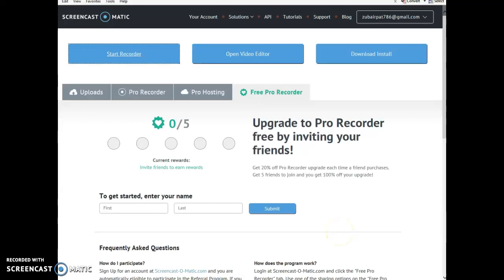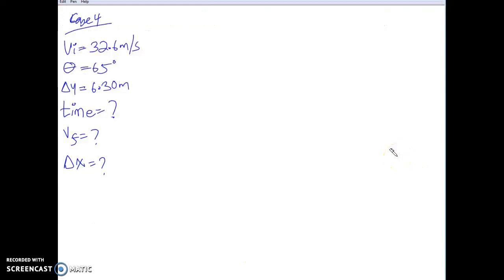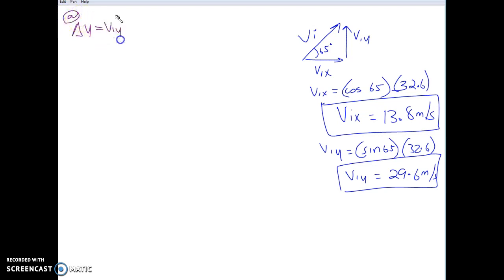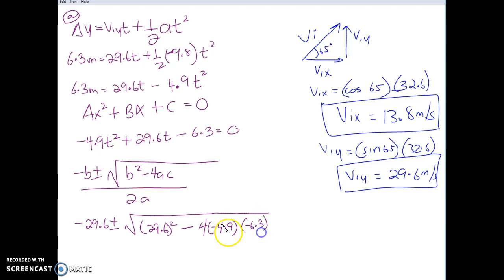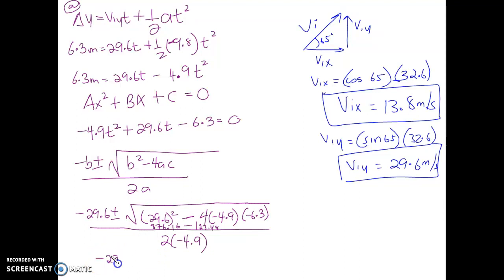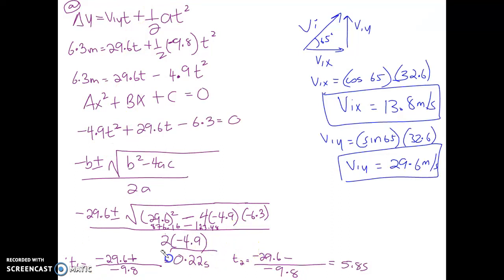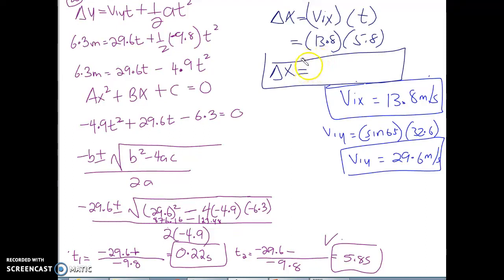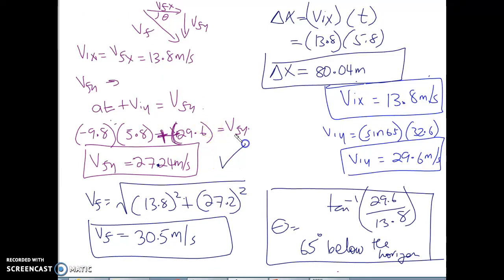SPH 3U0 - Ch 2 - Projectile Motion, Case 4 - ground to hght